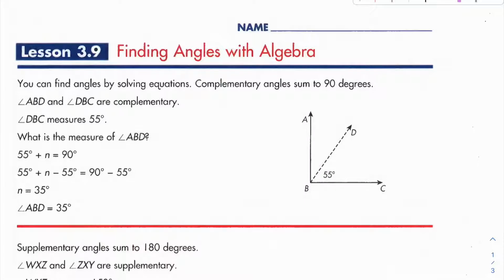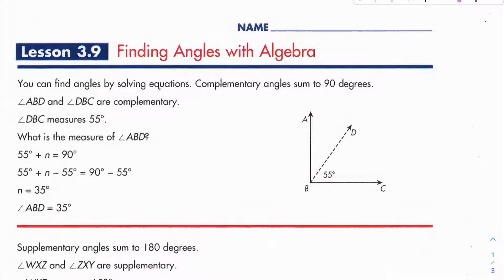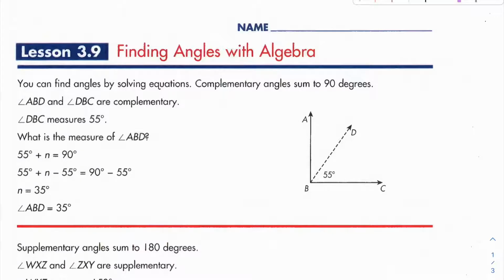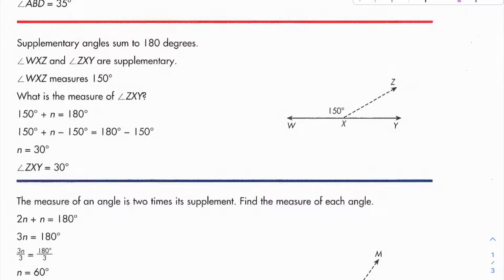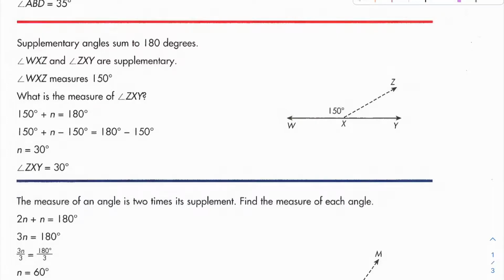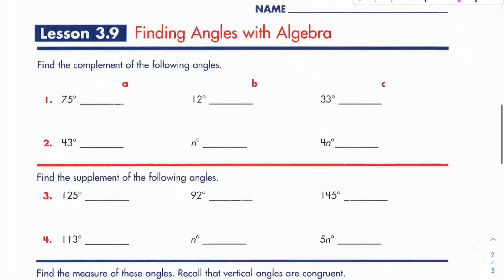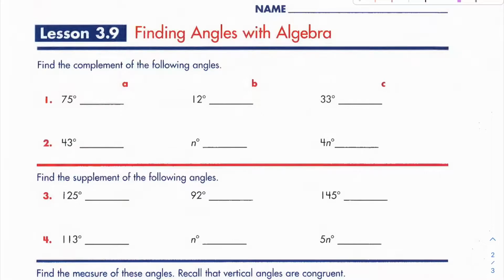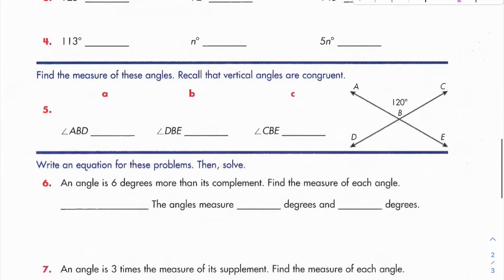Lesson 3.9 Finding Angles with Algebra